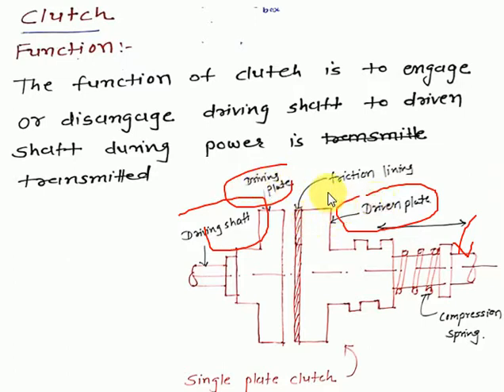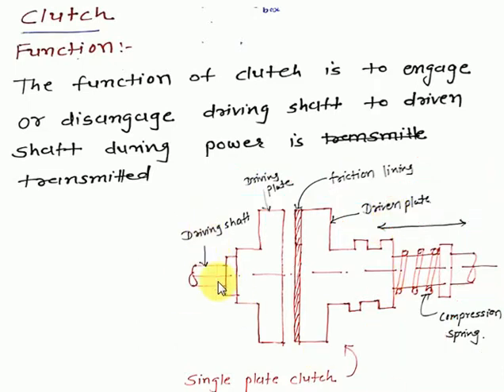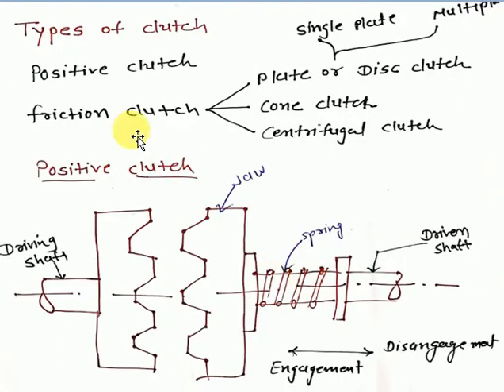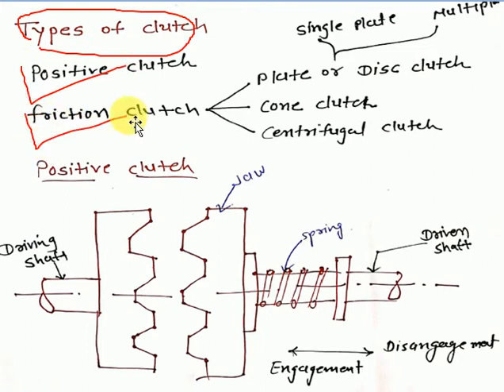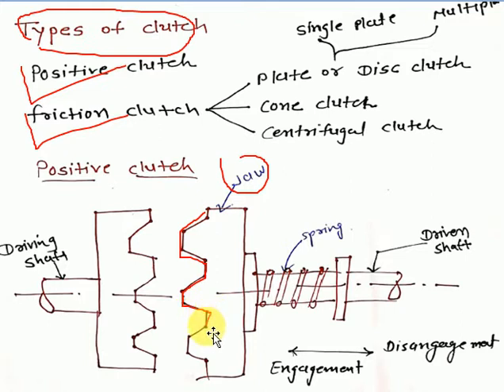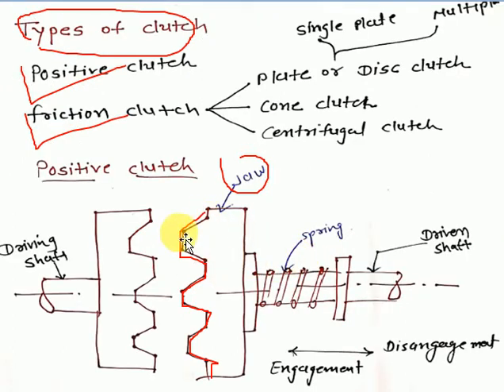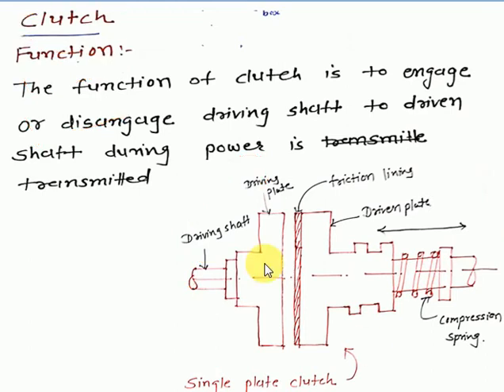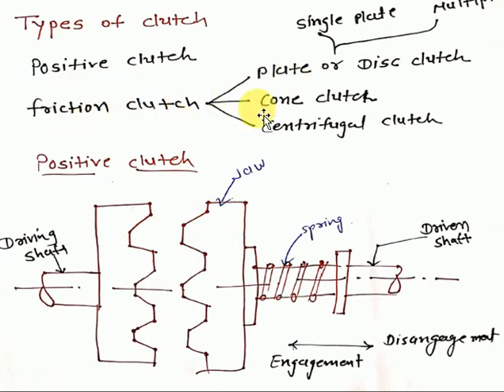Clutch Part 1| Function of Clutch| Types of Clutch| Kinematics and Theory of Machine| KTOM| GTU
Kinematics & Theory of Machine| KTOM| GTU